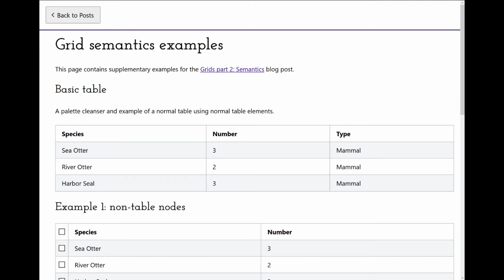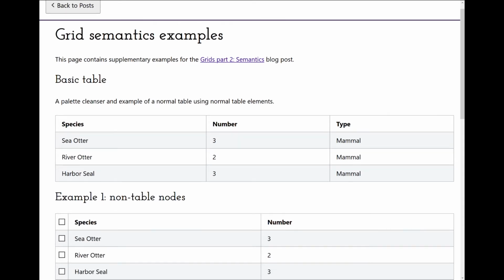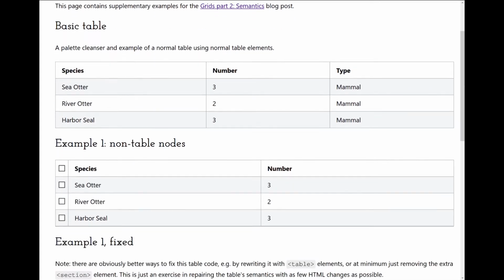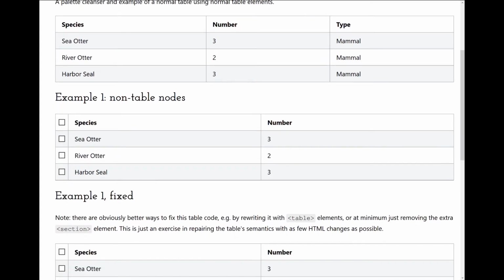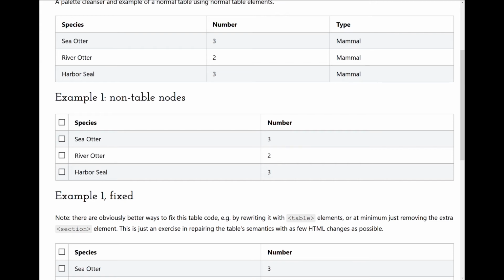How NVDA reads a table with broken semantics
A supplementary video to the article on table and grid semantics.

When I use caret navigation in this video, the purpose is for demonstration, not to suggest it as a workaround :)